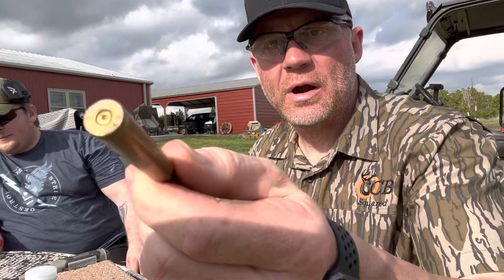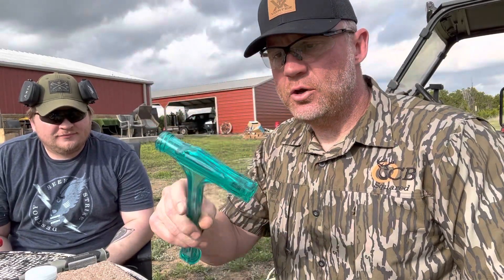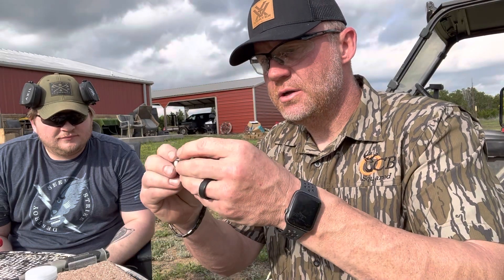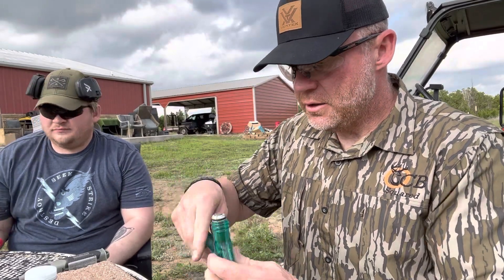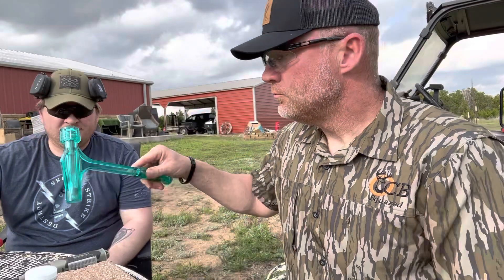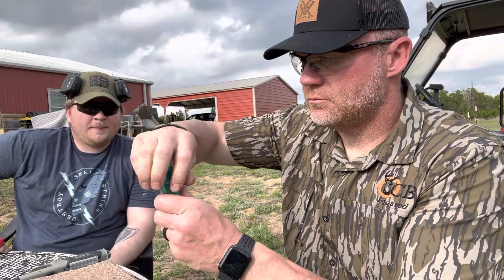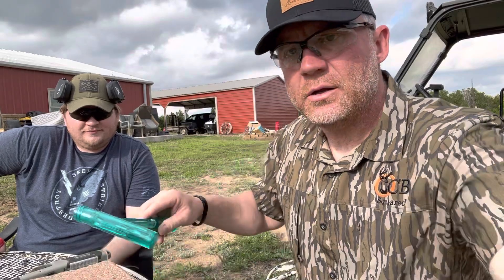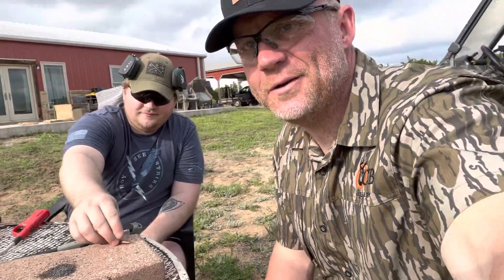What you do when a primer is struck, but bullet don’t shoot..